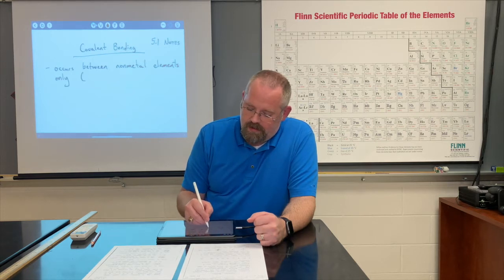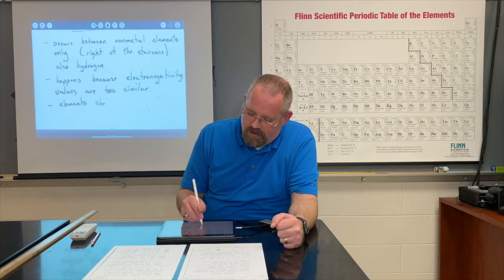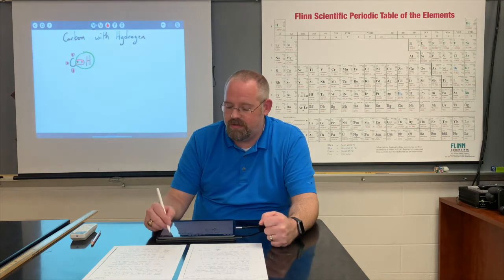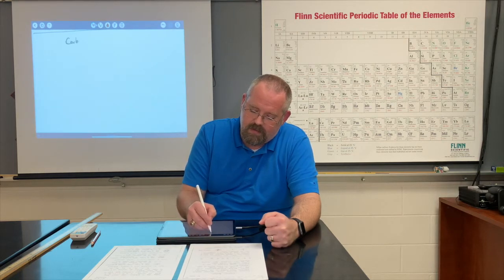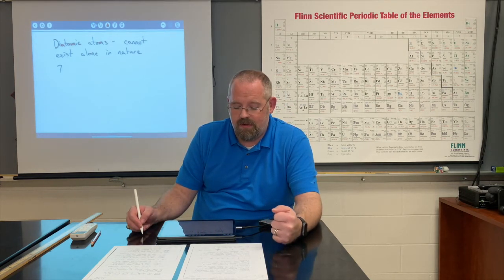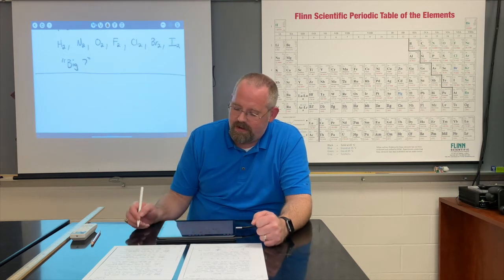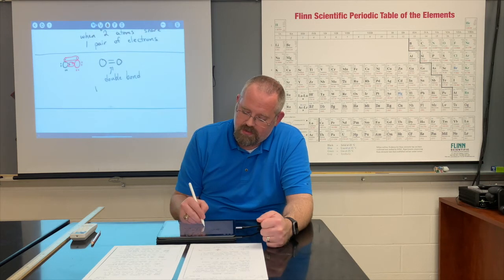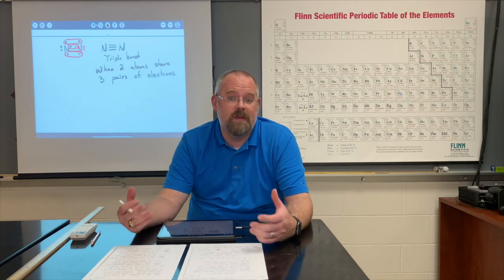5.1 Covalent Bonding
Today, we are going to talk about how to create covalent bonds with nonmetals.